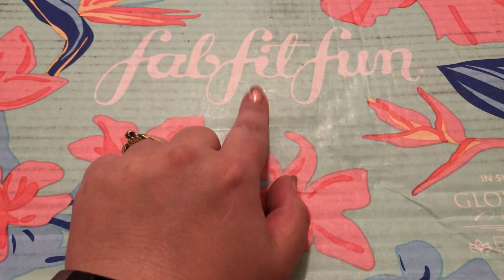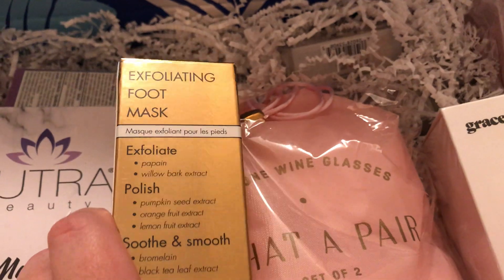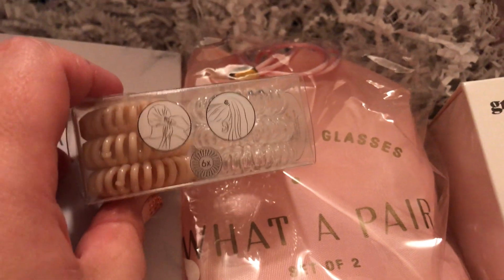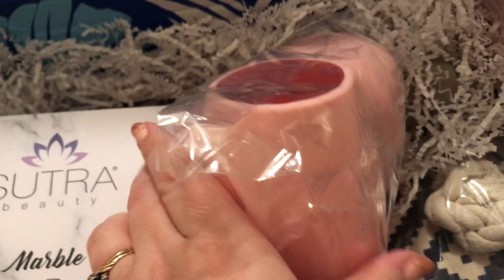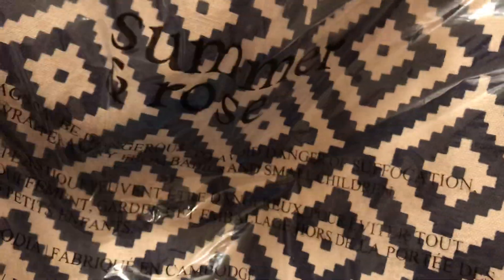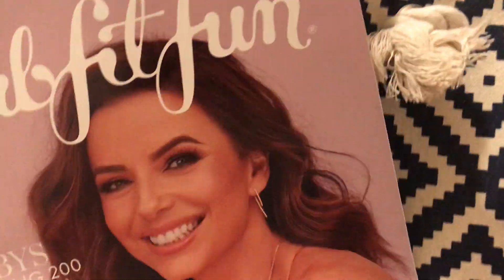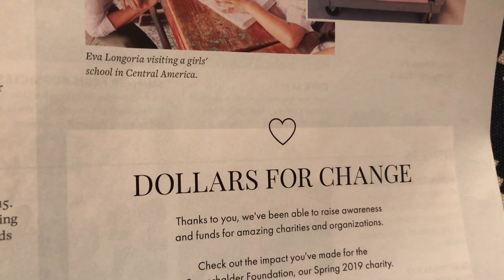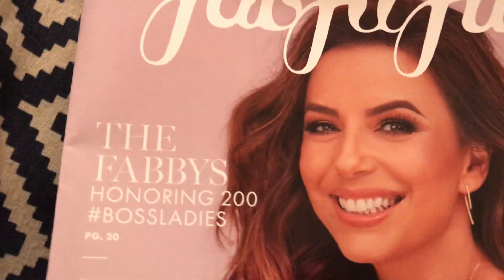Summer 2019 Fab Fit Fun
What did I get in my Fab Fit Fun box for Summer 2019? Beach on the brain 🏖